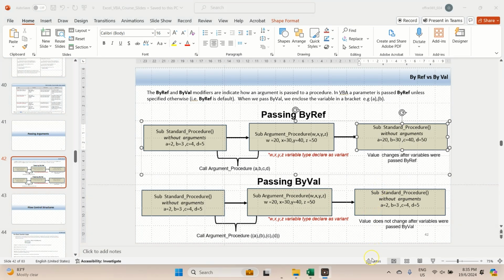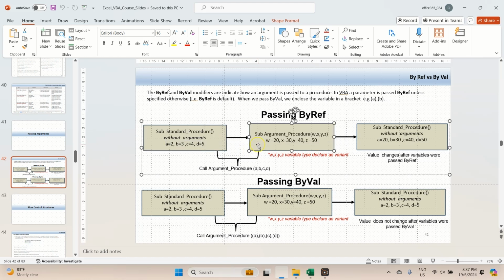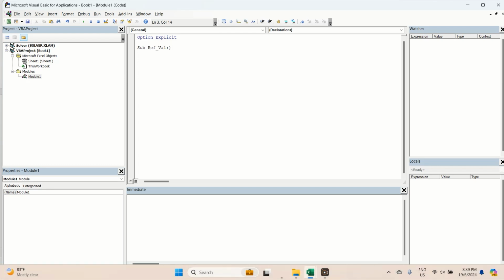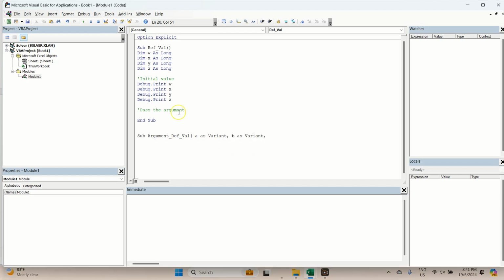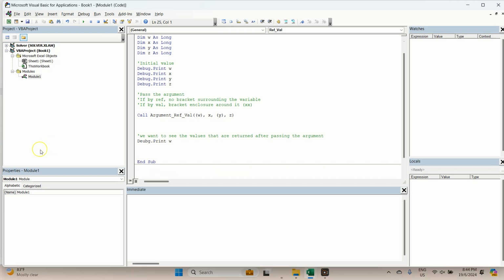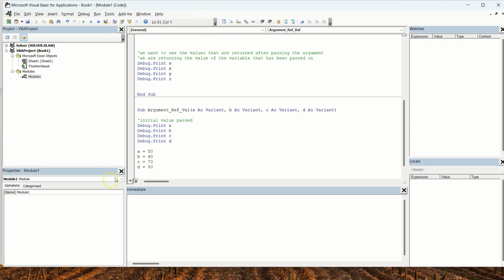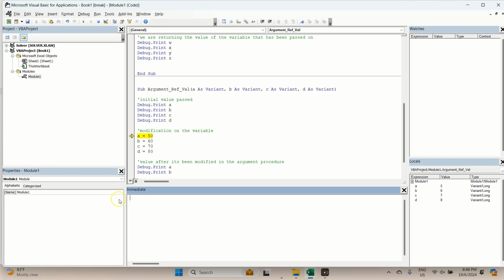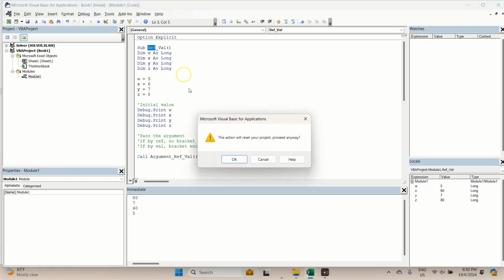Passing Arguments ByRef vs ByVal VBA(20)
Passing Arguments ByRef vs ByVal VBA